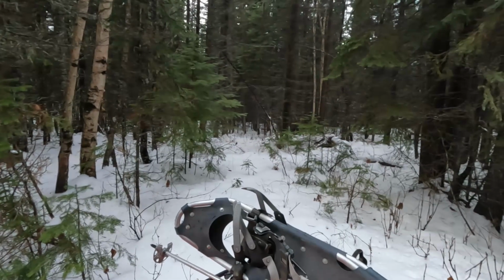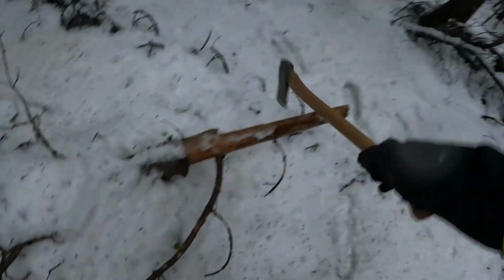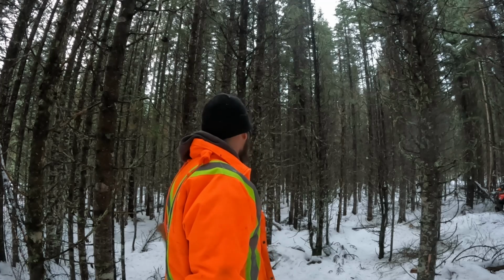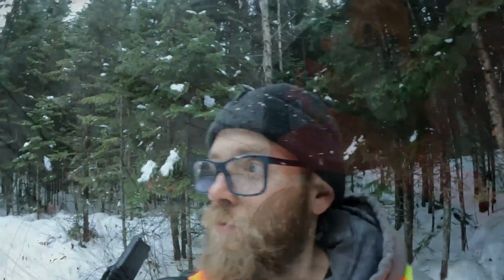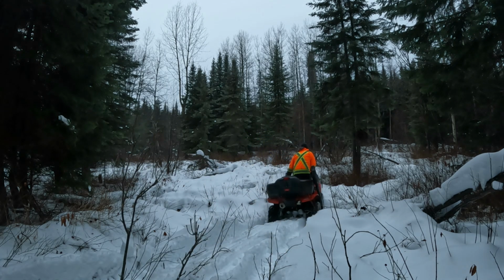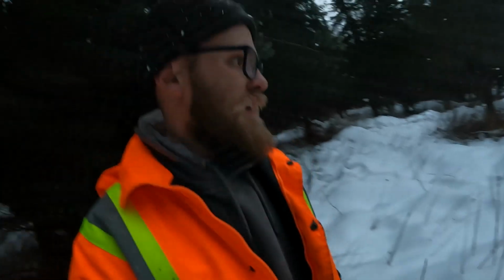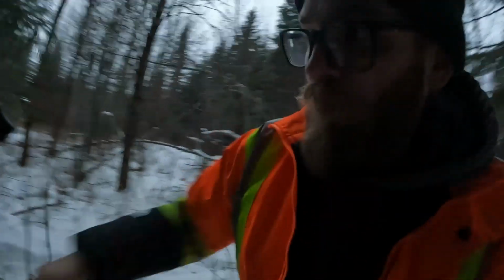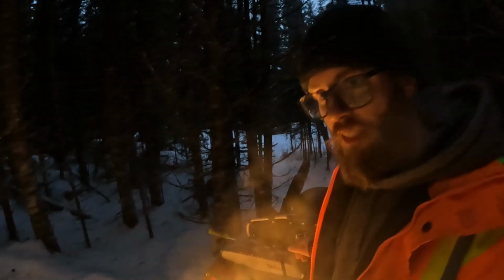Honda ATV Winter Backwoods Adventure - Wandering The Forest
Nothing beats getting into the forest and letting the old Honda loose. Make your own trail and enjoy the scenery.